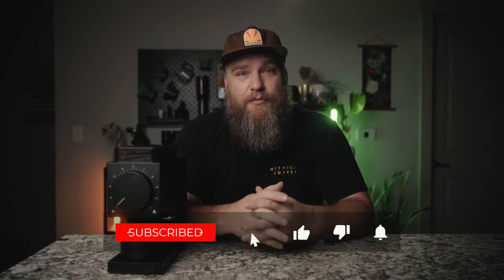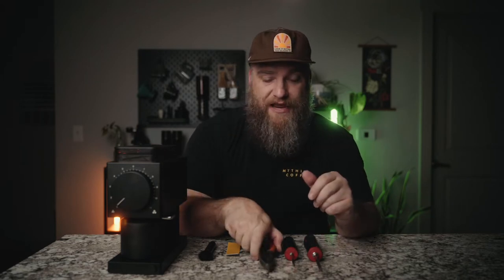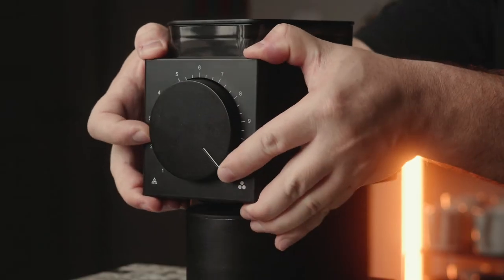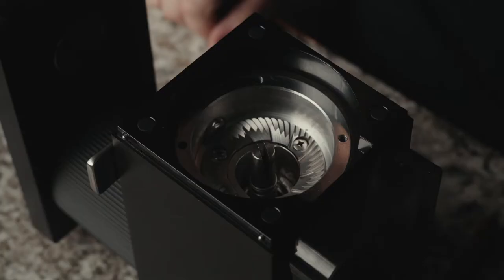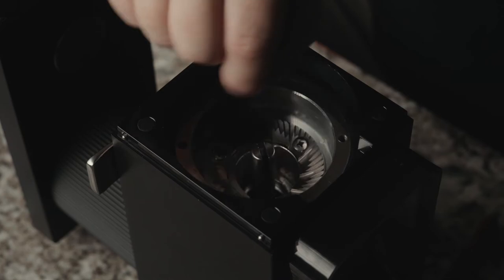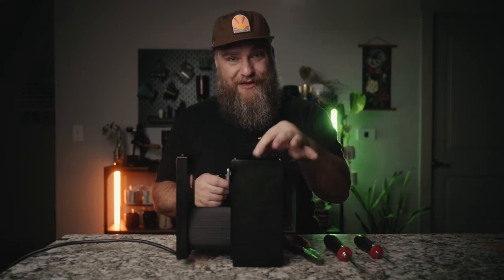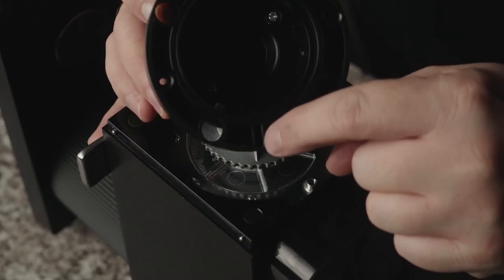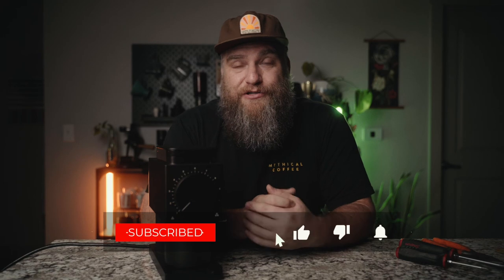Replacing your Fellow Ode burrs couldn't be easier! Gorilla Gear Black Burrs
The Fellow Ode Brew Grinder burr replacement couldn't be easier!